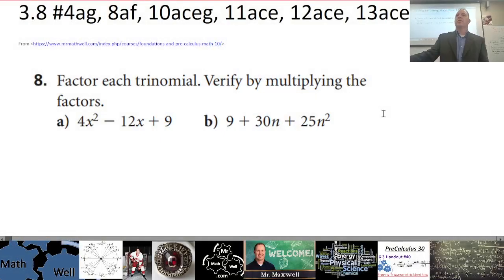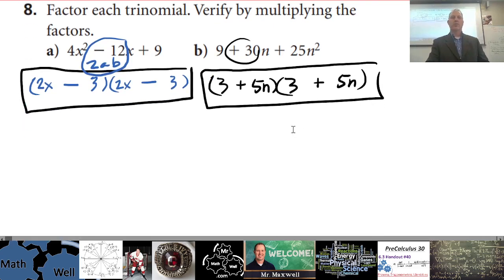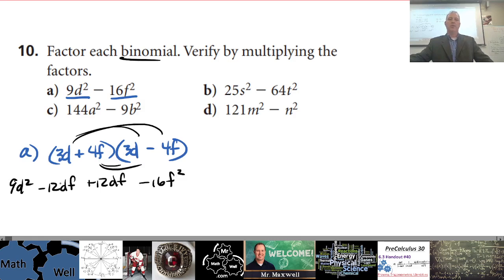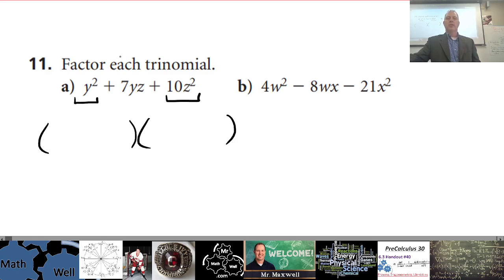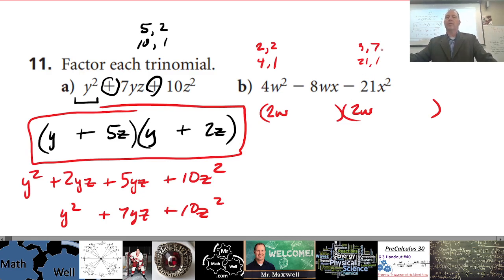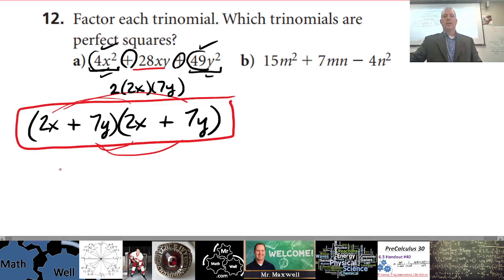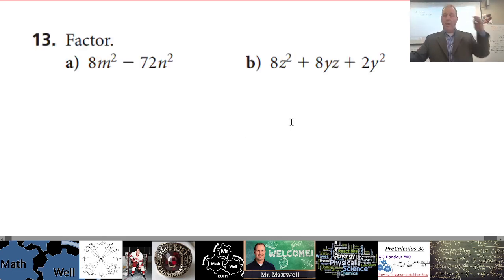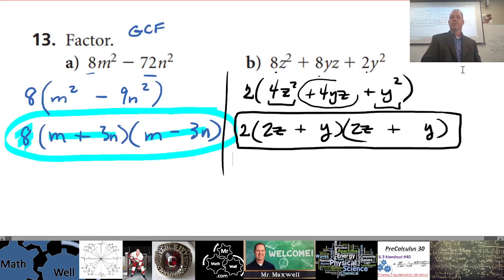FM 10 3.8 HW Factoring #8,10,11,12,13